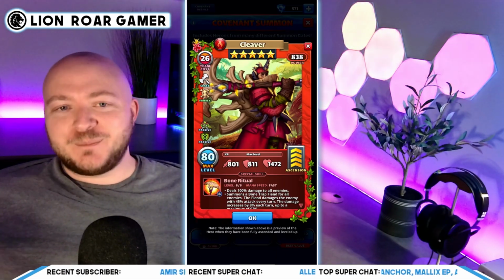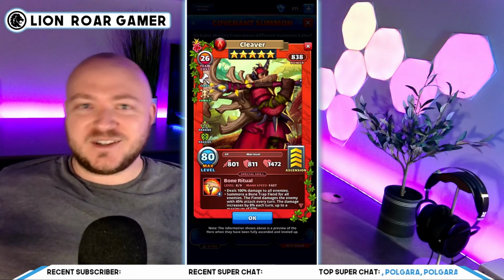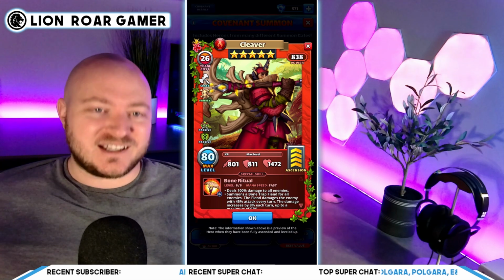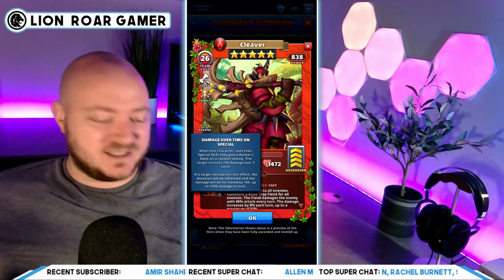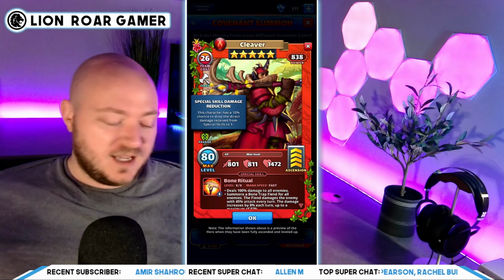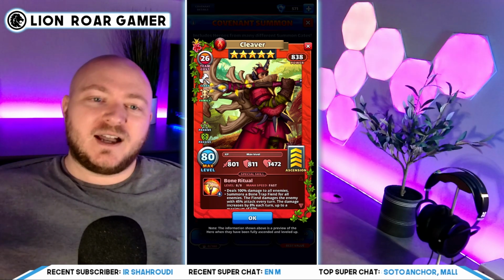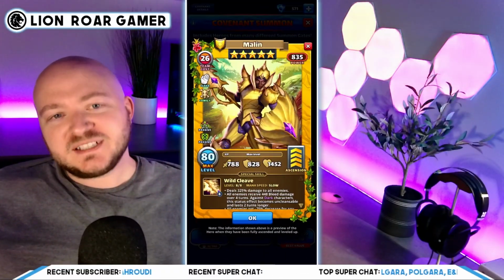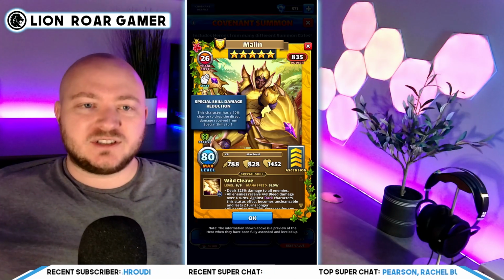CLEAVER & MALIN | Who to level IMMEDIATELY if you were lucky enough to summon one or both